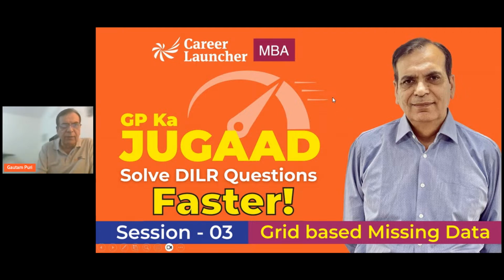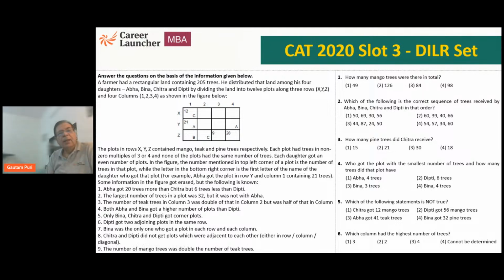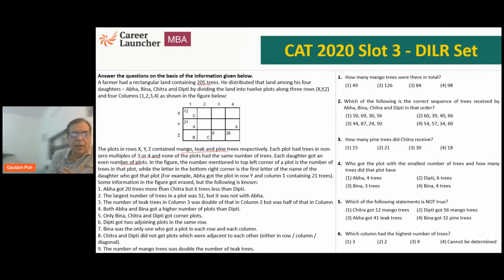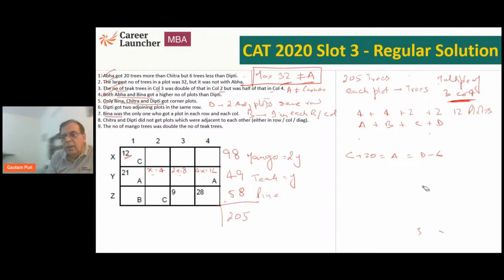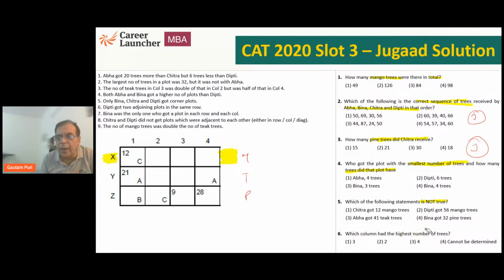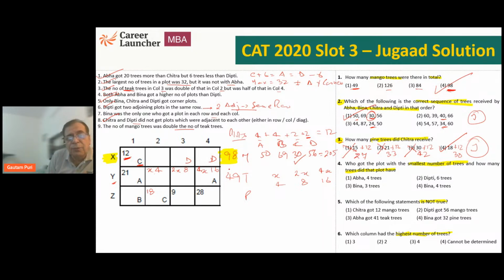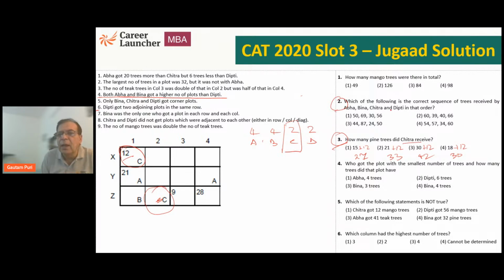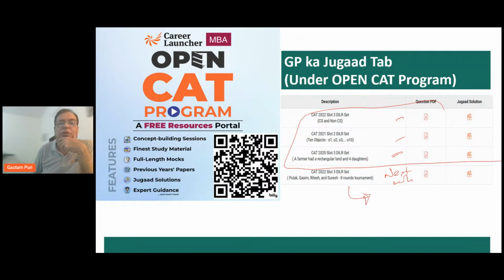How to Solve Grid Based Missing Data in DILR | CAT 2026 PYQs | GP ka Jugaad 3